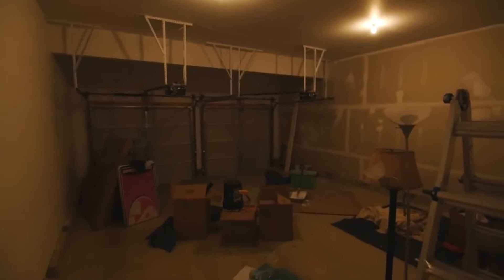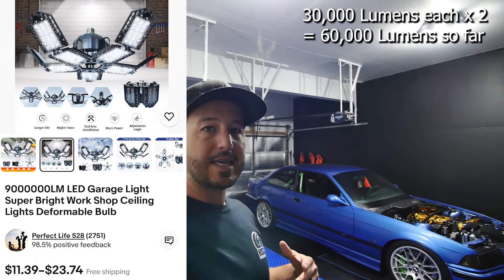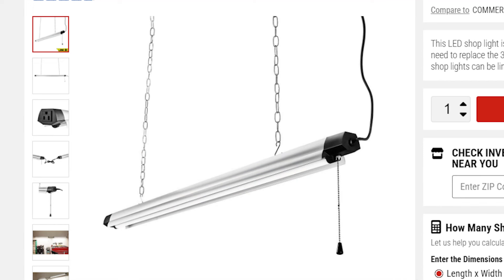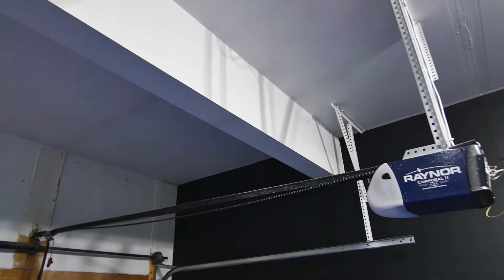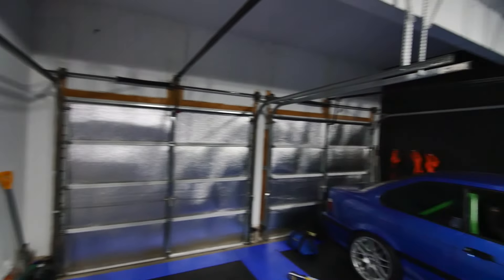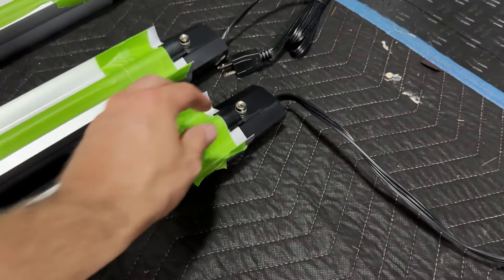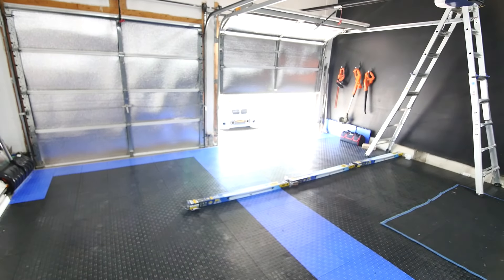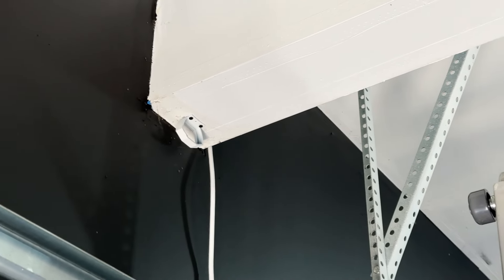Garage Transformation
In Today's video I upgrade the garage lighting even more with a total of 82,000 Lumens of light.  I also show you how to flush mount the Harbor freight Braun 5500 led light fixtures and install them as cleanly as possible.

Products used.

4x (Pair) Light mounts

2x 10+1 Light socket led lamps

Remote + Switch

E26/E27 drop down adapters

Chapters
1:11 - Bulb Replacement LED Light
1:59 - Harbor Freight Braun 5,500 Lumen LED Lights
3:31 - Remote Switch Solution
4:04 - Flush Mounts for Harbor Freight LED Light
6:26 - Wire hiding/tucking install
8:59 - Installing Mounts and Lights
10:47 - Testing the LEDs
11:52 - Remote Switch
12:08 - Before & After